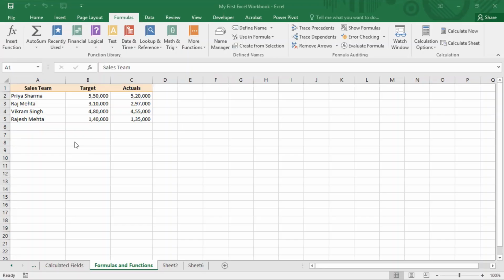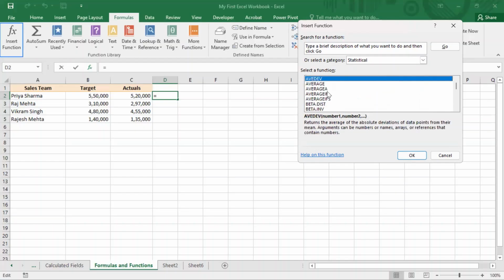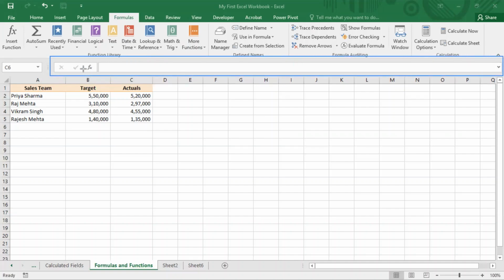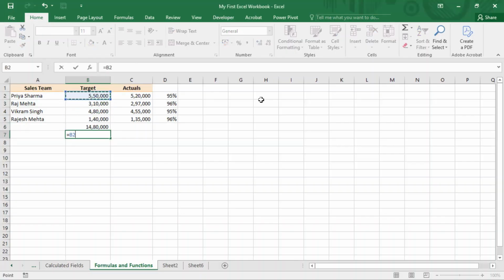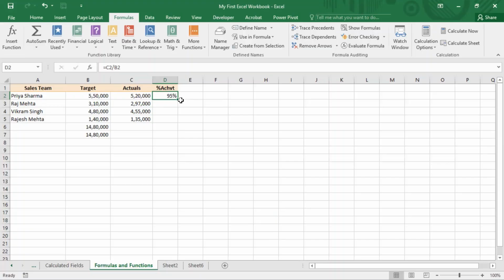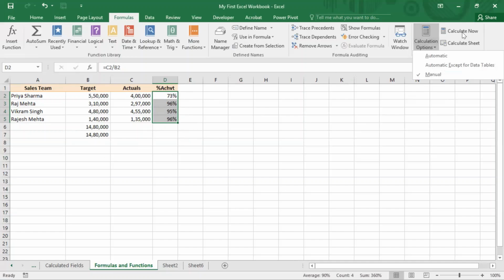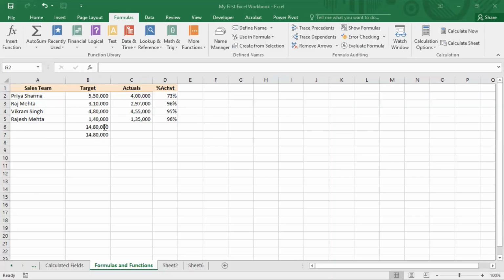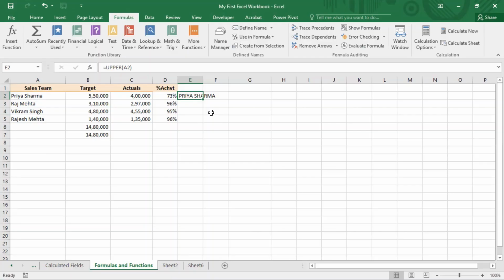EXCEL - Formulas and Functions - Introduction